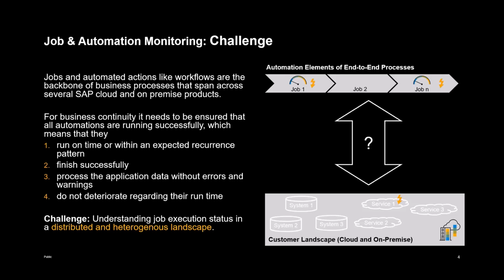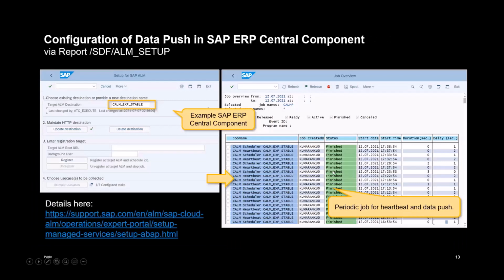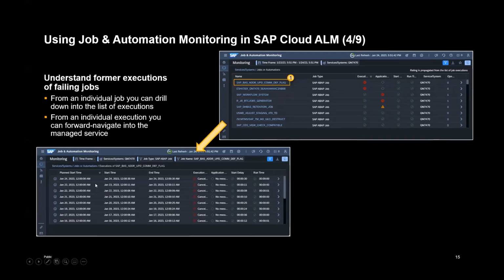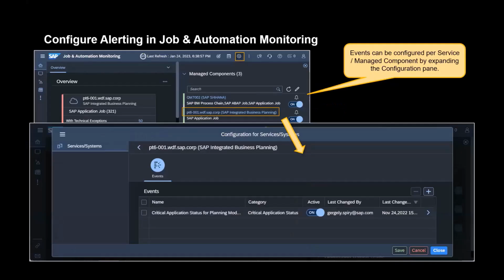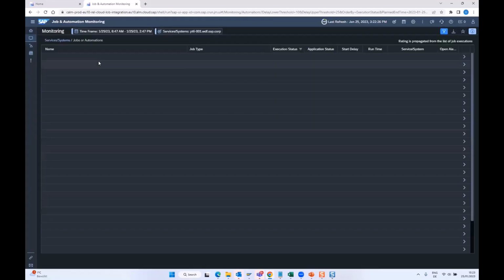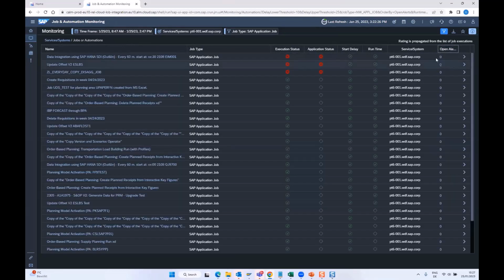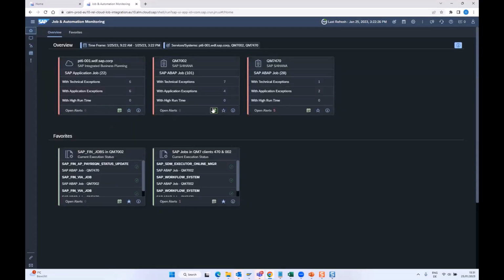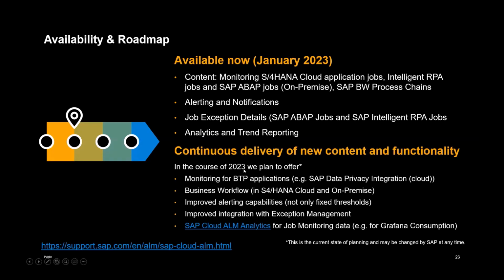Manage Job & Automation Monitoring with SAP Cloud ALM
Learn how to use SAP CloudALM to centrally monitor SAP S4HANA application jobs, SAP Intelligent RPA jobs, SAP ABAP jobs and SAP BW Process chains with Job & Automation Monitoring.

Gain insights on how specific use cases are handled and upcoming supported cloud and on-premise services.